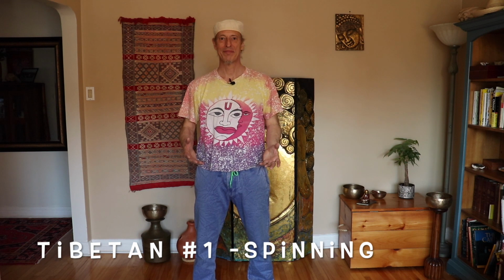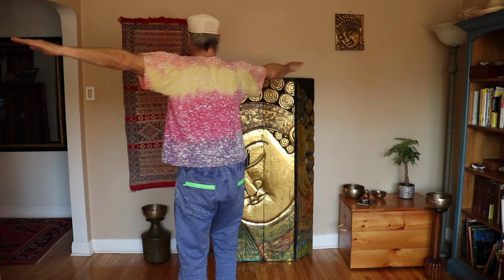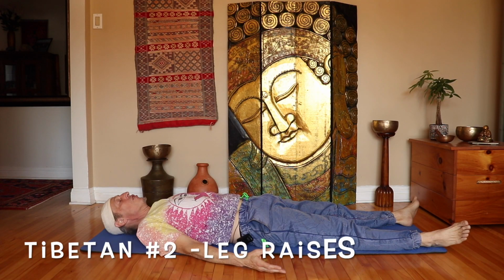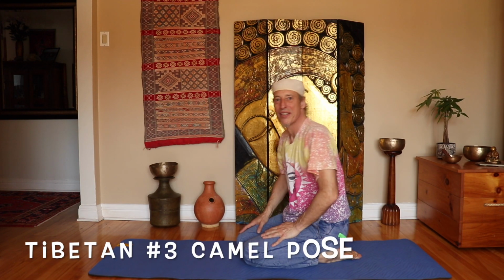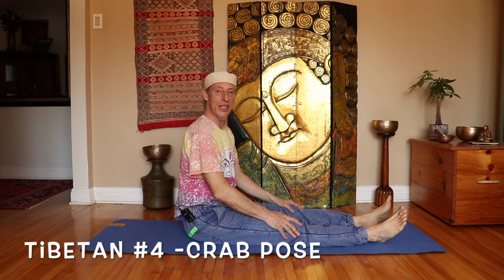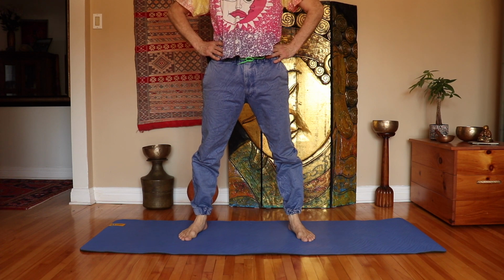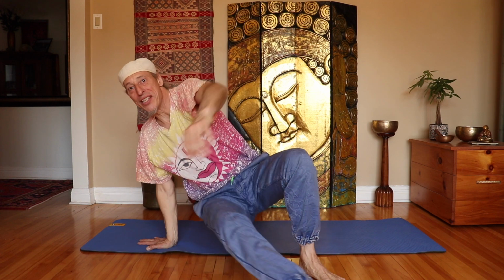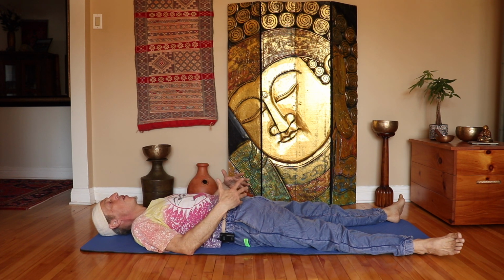THE FIVE RITES OF REJUVENATION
IMMEDIATELY INCREASE VITALITY and ENERGY with this easy AMAZING TIBETAN YOGA sequence. Improve your health and balance your chakra's.

link for The Five Tibetans -